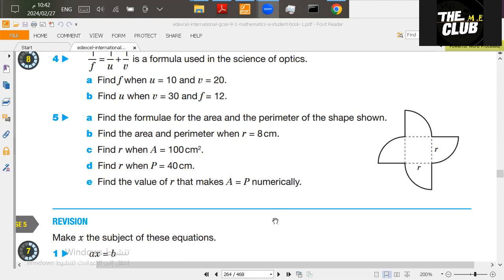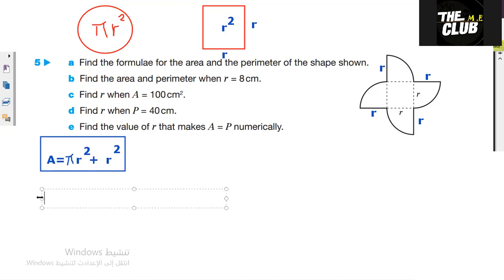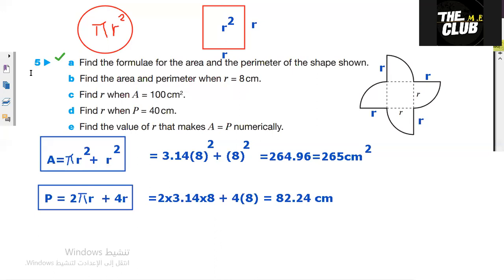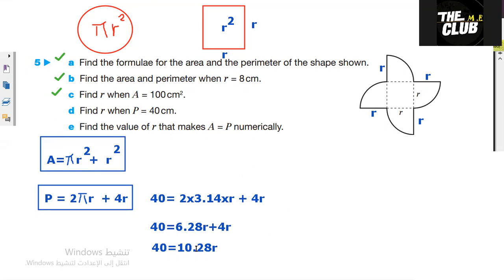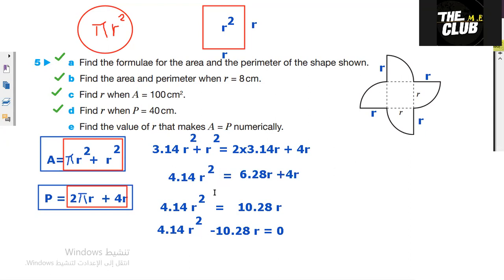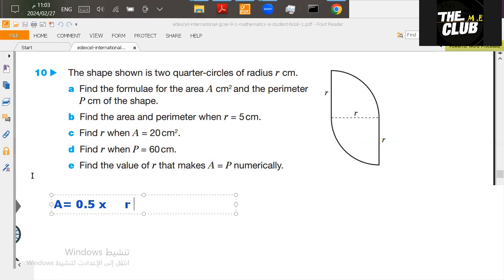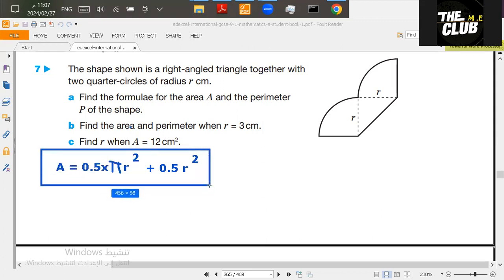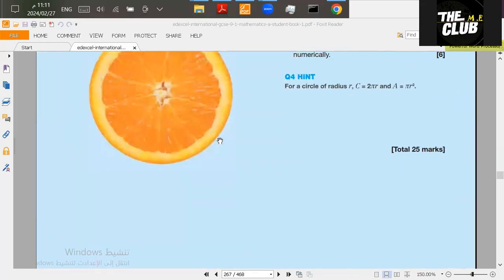Y10 Unit4 Algebra 4 pt5